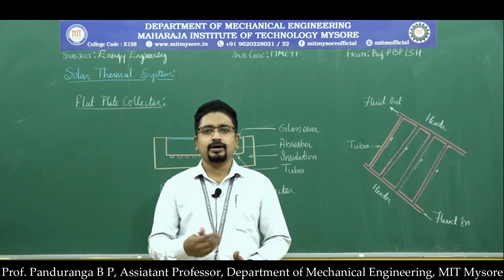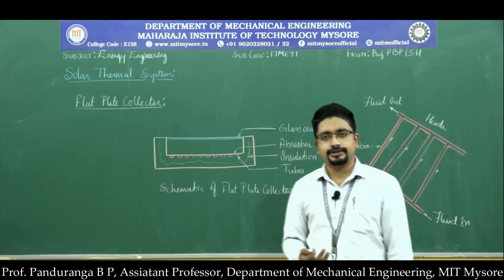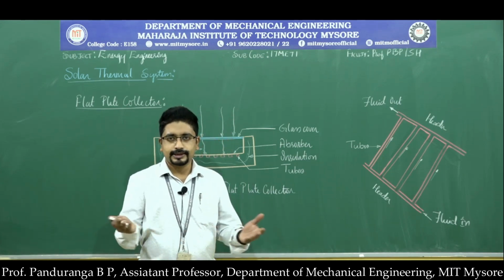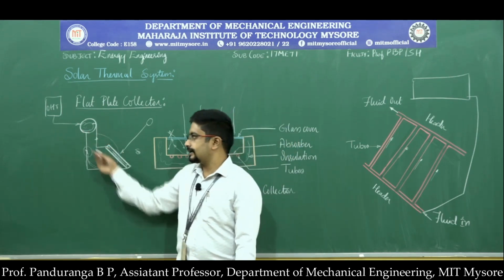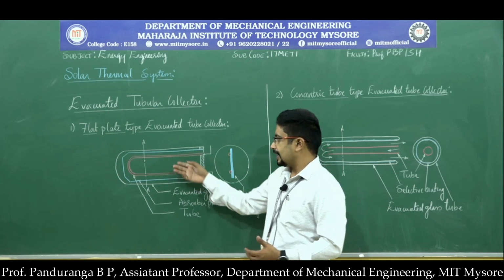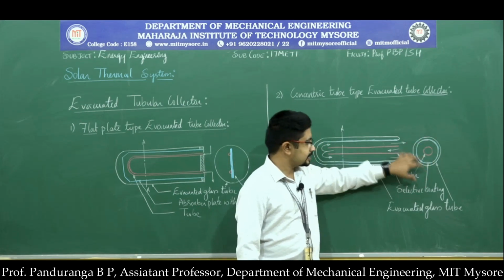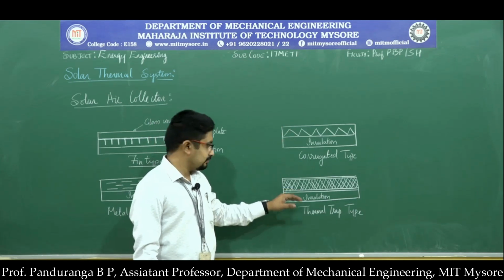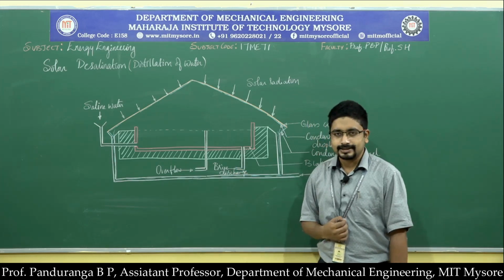7 EE 17ME71 M3 4 PBP